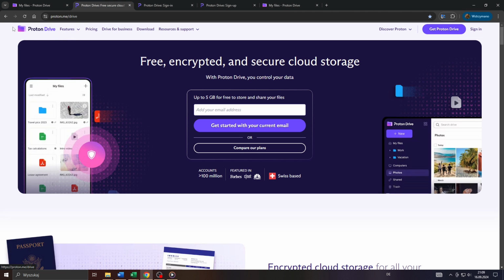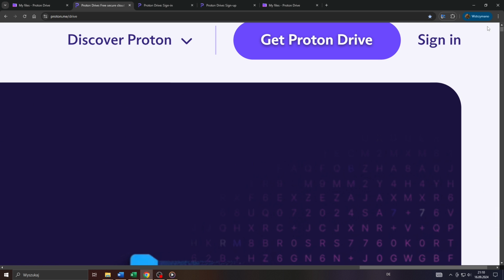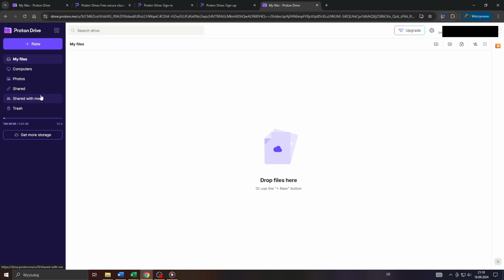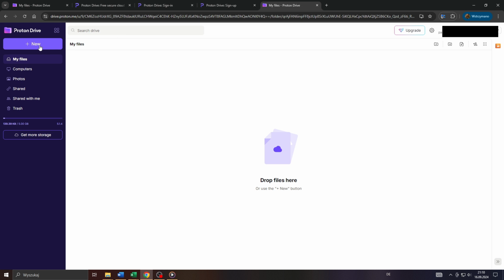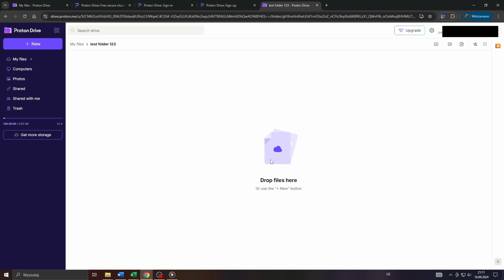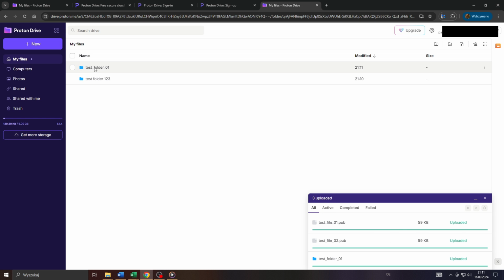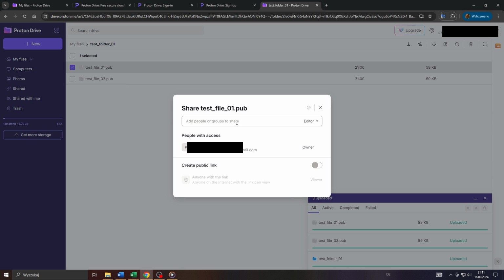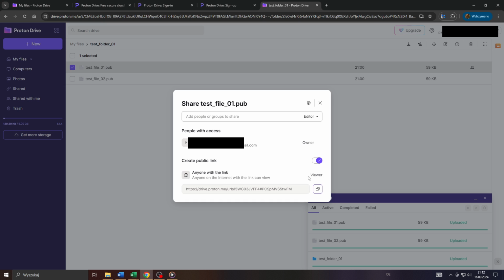How to Share Files and Folders with Proton Drive | Send Encrypted Links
Discover how to share files and folders securely using Proton Drive’s encrypted sharing options.